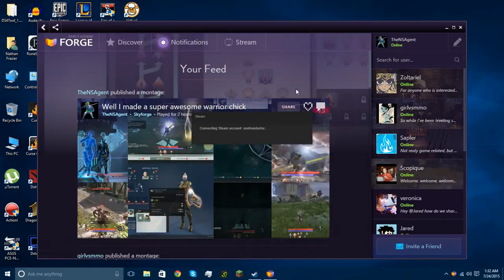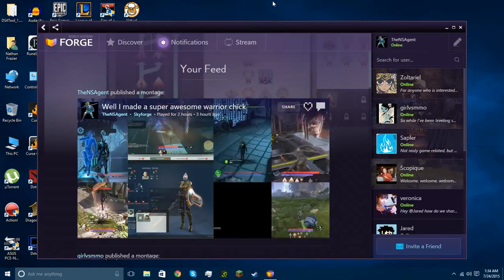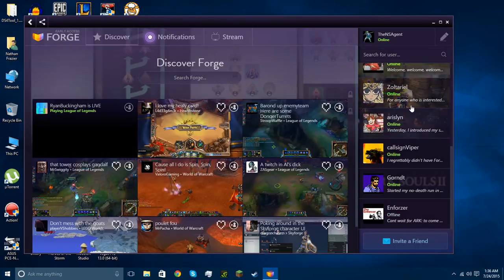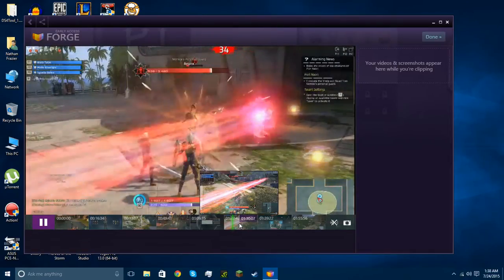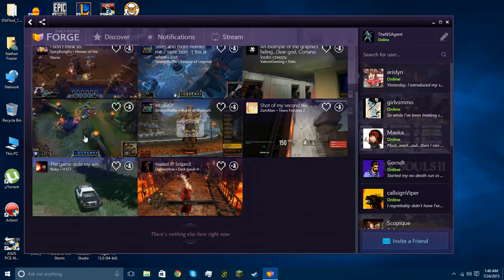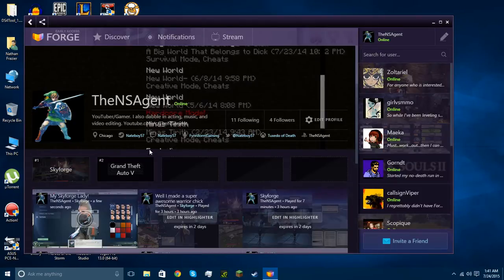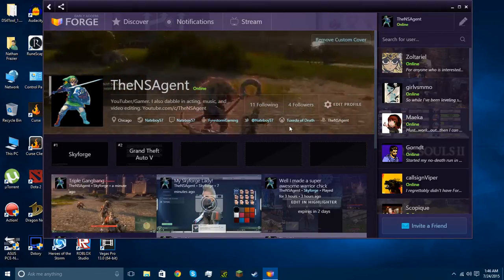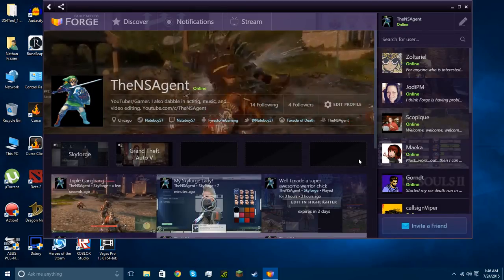Is "Forge.gg" worth checking out? - Software Review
I downloaded a free aplication so you don't have to! Take a look and see if the streaming and video platform "Forge" Is right for you!